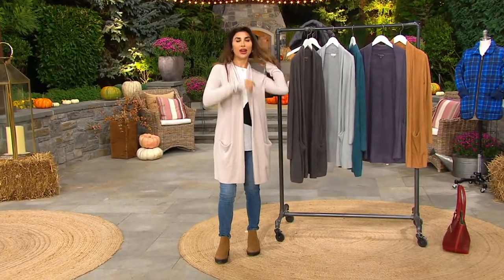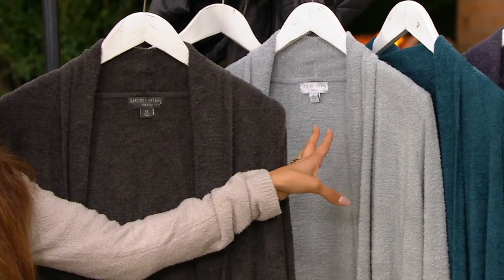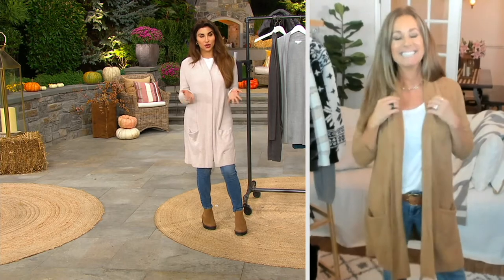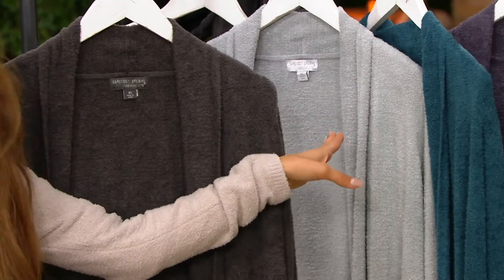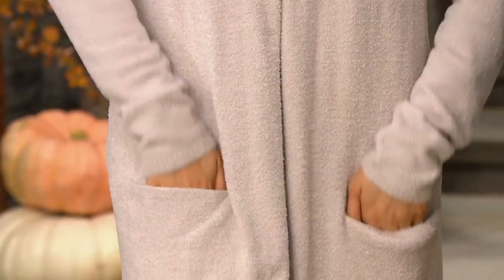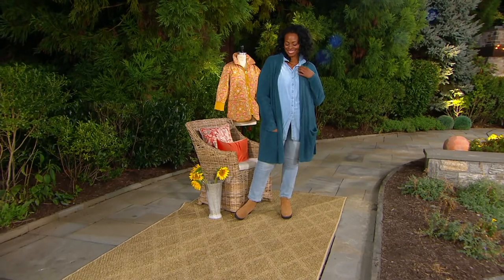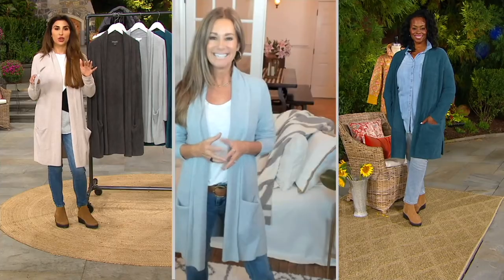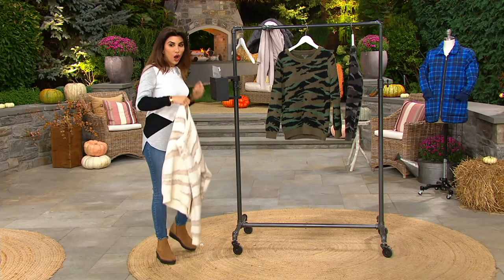Barefoot Dreams CozyChic Lite Essential Long Cardigan on QVC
Barefoot Dreams CozyChic Lite Essential Long Cardigan

Add some drama to your look (and all the snuggles) with this stylish long cardigan. Pair it with denim, heeled booties, and dainty hoops for a chic (but cozy!) vibe. From Barefoot Dreams.